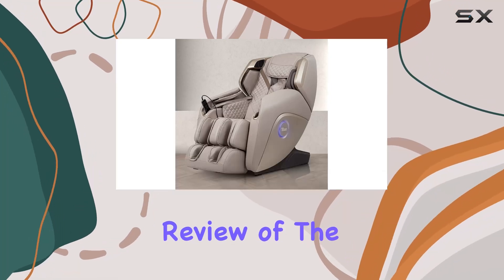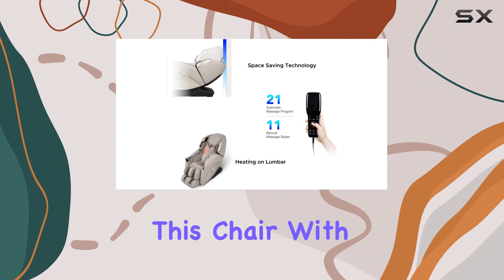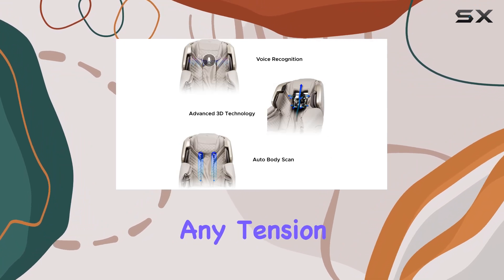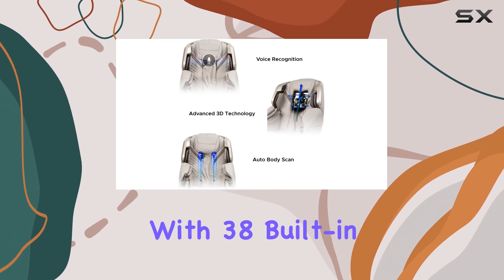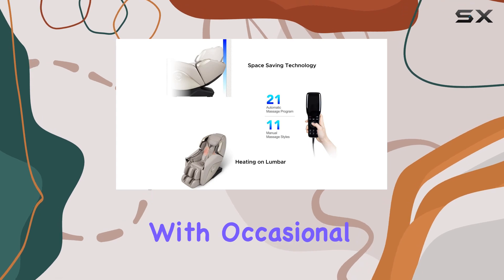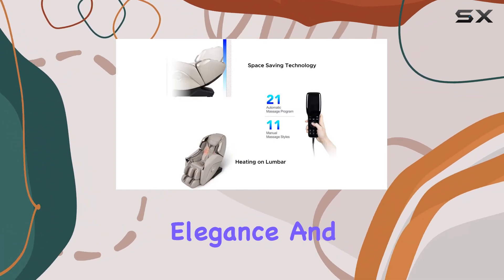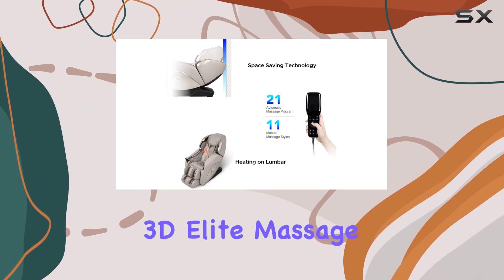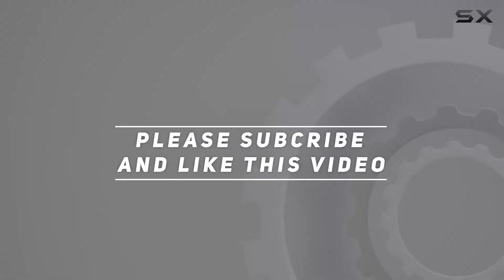Osaki Titan 3D Elite Massage Chair: Your Ultimate Relaxation Companion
0:00 Intro
0:06 Review

Things that we mentioned in this video:
Osaki Titan 3D Elite : B094Q5LQ6R